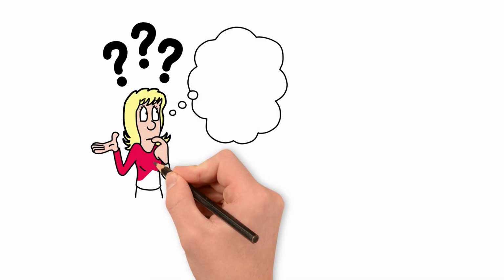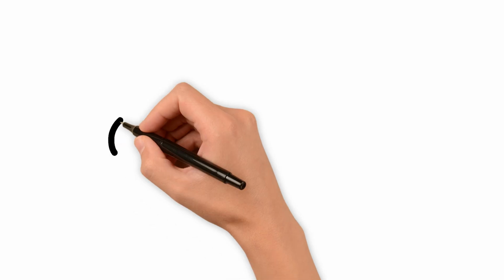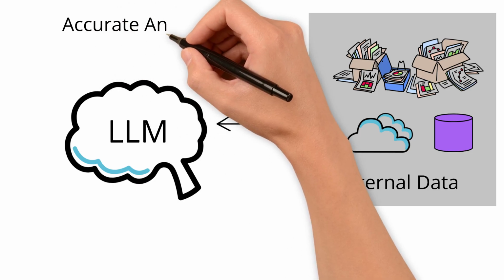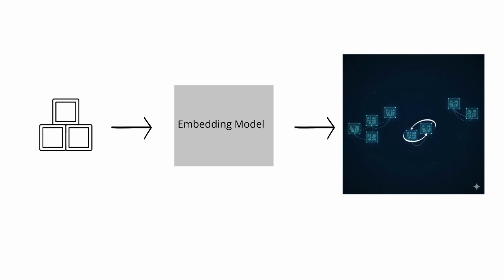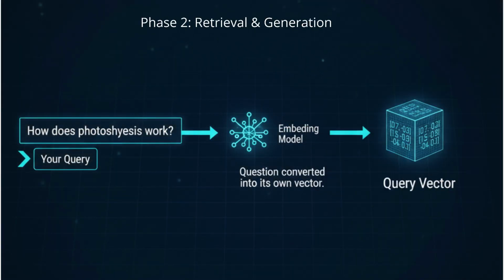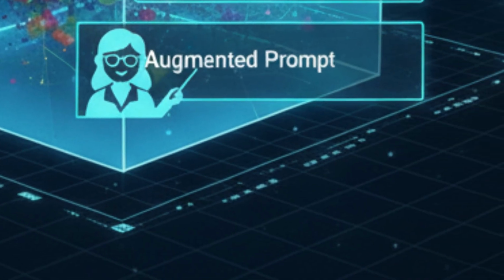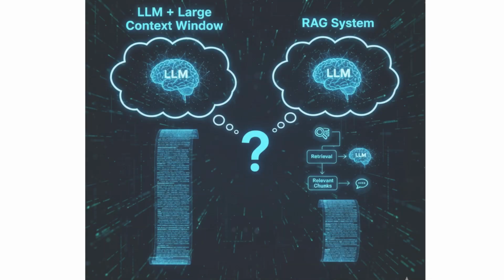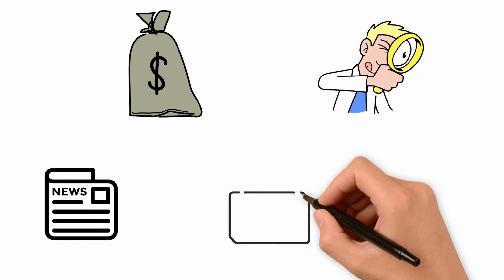What Is RAG ? (Explained in 5 Minutes)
Are you ready to understand the technology that solves the two biggest problems with Large Language Models (LLMs) ?—hallucinations and outdated knowledge?

This in-depth whiteboard animation breaks down Retrieval Augmented Generation (RAG), the essential framework that turns a creative but sometimes fact-challenged AI into a reliable, verifiable research assistant.

We go beyond the basics to explain exactly how RAG is implemented, from data chunking and vector embeddings to real-time semantic search using vector databases!

In this tutorial, you will learn:

The Problem: Why LLMs "hallucinate" and why their knowledge is often "frozen in time."
RAG Explained: The 4-step process that combines external knowledge with LLM power.
The Backend Magic (Deep Dive): How a Vector Database works and its role in RAG's retrieval step.
The Implementation: A detailed look at the Data Indexing Phase and the real-time Retrieval Phase.
RAG vs. Large Context Windows: Why RAG is still critical for efficiency, up-to-date information, and privacy, even with huge context windows.

RAG is not just a trend—it's a fundamental shift towards building powerful, accurate, and trustworthy AI applications.